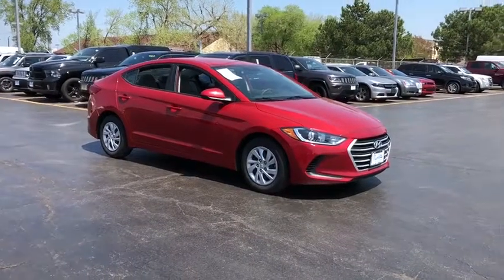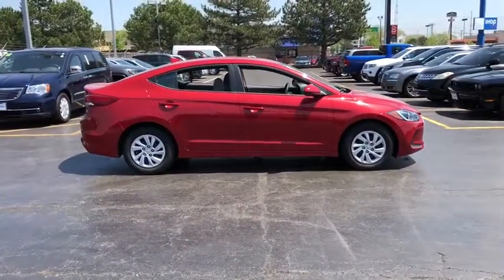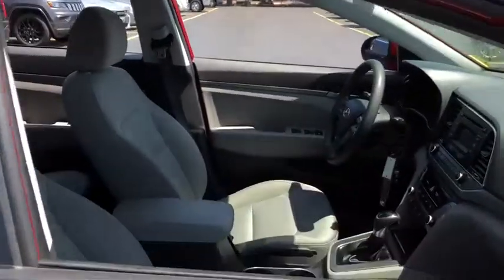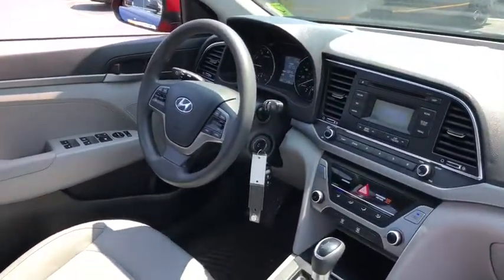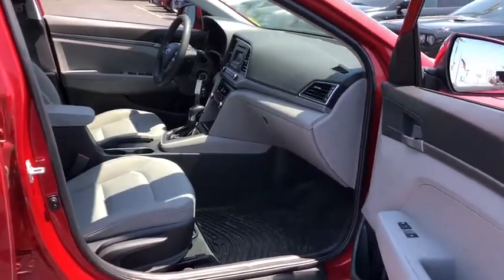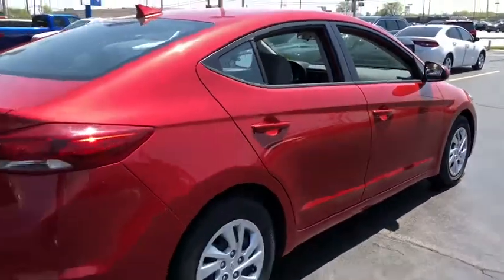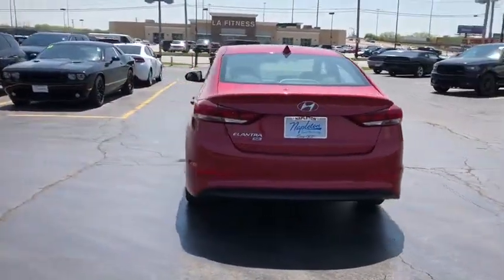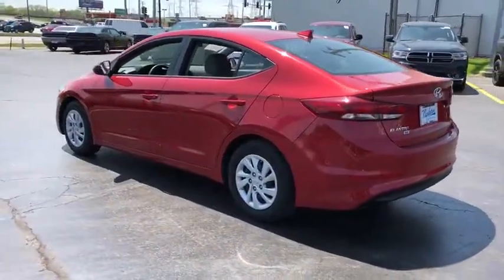2017 Hyundai Elantra Lansing, Matteson, Chicagoland, Northwest Indiana, Tinley Park, IL D171194C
Red U 2017 Hyundai Elantra available in Lansing, Illinois at Napleton River Oaks Chrysler Jeep Dodge Ram. Servicing the Matteson, Chicagoland, Northwest Indiana, Tinley Park, IL area.

This 2017 Hyundai Elantra 4D Sedan is a clean local trade in.  Serviced and ready for sale, this Elantra will sell fast.brbrNapleton's River Oaks Chrysler Jeep Ram Dodge conveniently located off 80-94 Torrence Ave North Exit. 17225 Torrence Ave Lansing, Ill 60438.